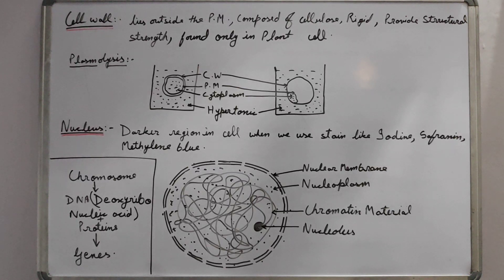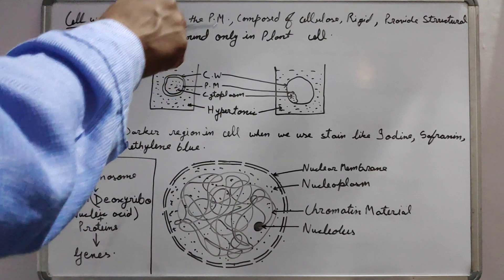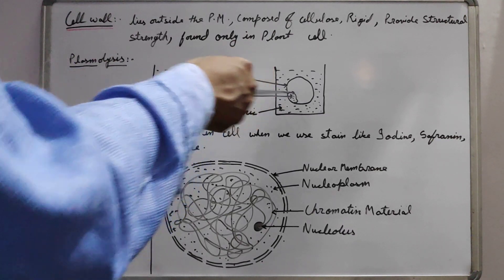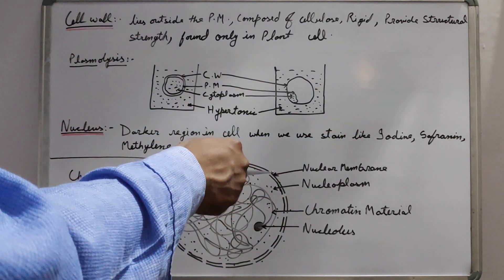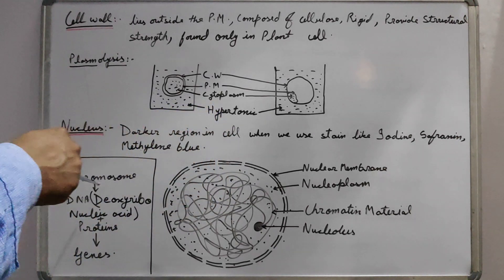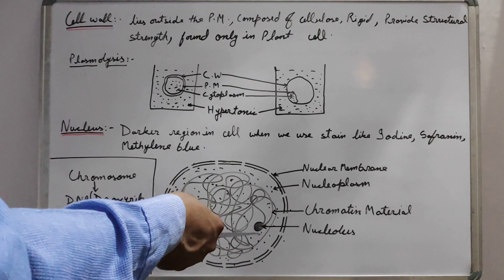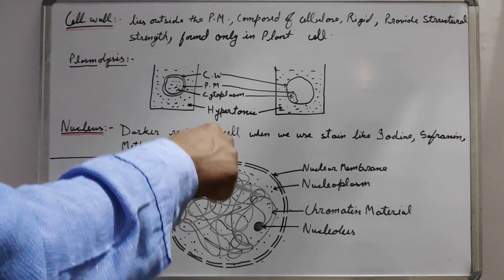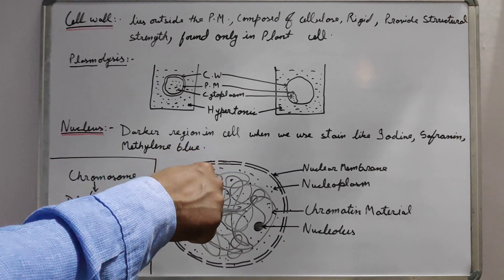The fundamental unit of life ,lesson 5,class 9,part -3 by Vj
Class -9 ,Lesson -5,The fundamental unit of life part -3 by Vj
Worksheet:-
Q1. What is the composition of cell wall? Write its function.
Q2. What is plasmolysis ? Why it can be seen only in plant cell?
Q3. Draw the diagram of a nucleus.
Q4. Write the importance of chromatin in the cell?
Q5. What is nucleoid?
Q6. What are prokaryotic and eukaryotic cells?